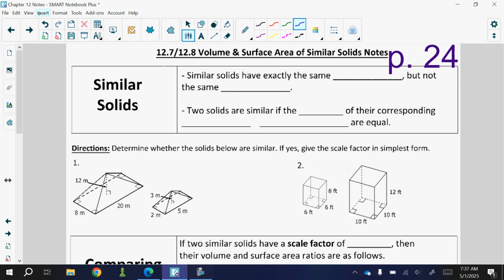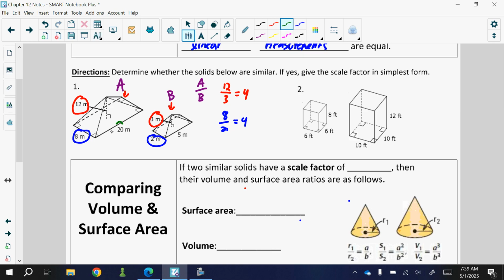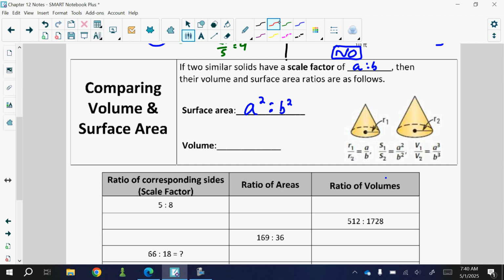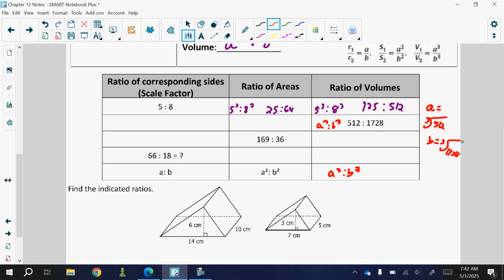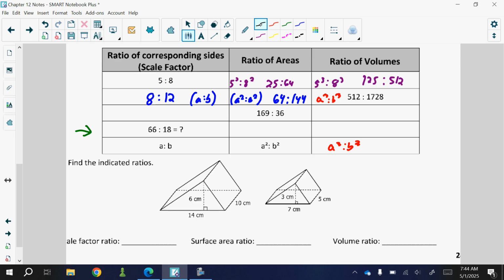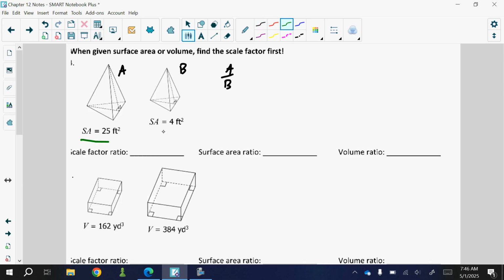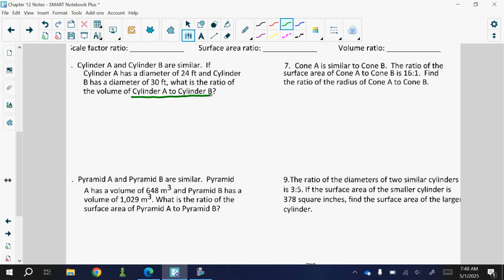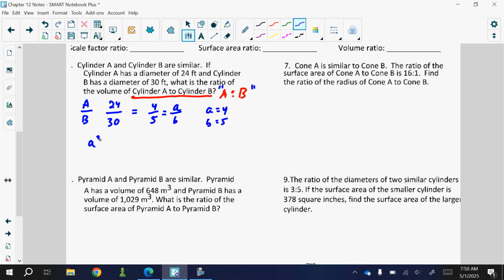12.7/12.8 Volume and Surface Area of Similar Solids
12.7/12.8 Volume and Surface Area of Similar Solids